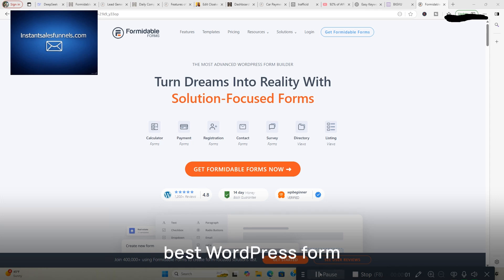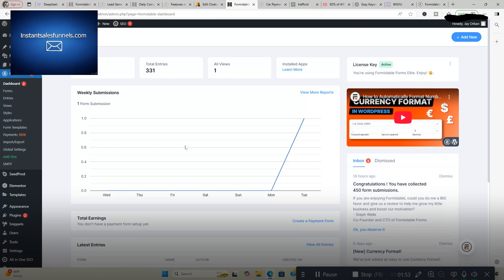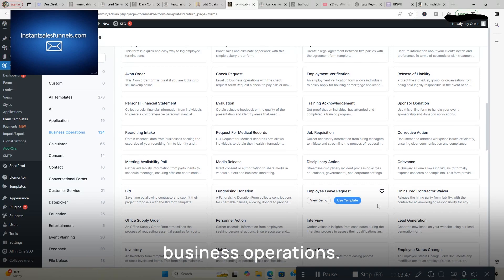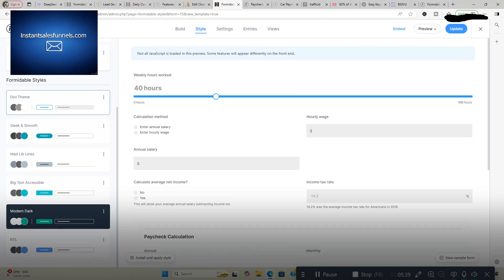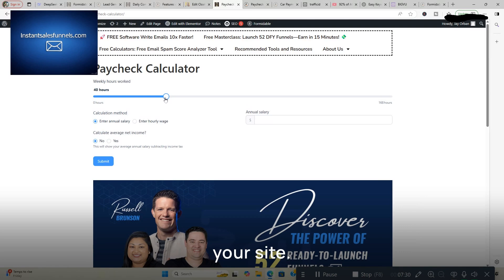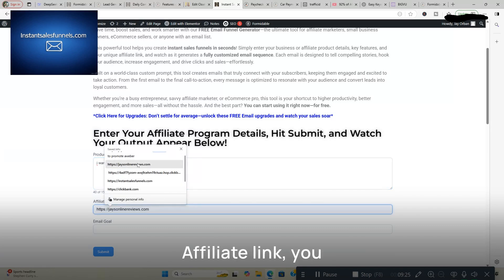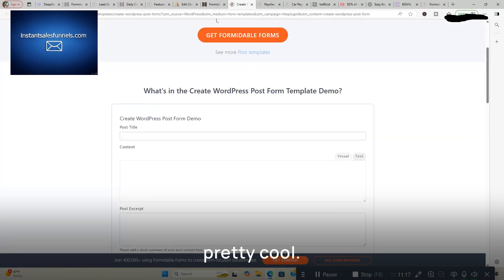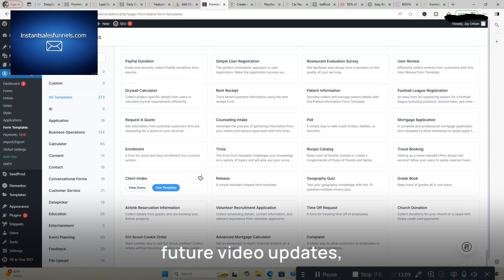Formidable Forms Review: The Best WordPress Form Builder Plugin [2025]: (50% off Link Below!)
Formidable Forms 50% off Link.

What is the Best WordPress Form Builder Plugin [2025]? The answer is formidable forms let me go through this awesome WordPress form builder plugin and go over all its features and show you how you can create forms like simple calculators in literally minutes using this app.

Check it out here; Formidable Forms 50% off Link.